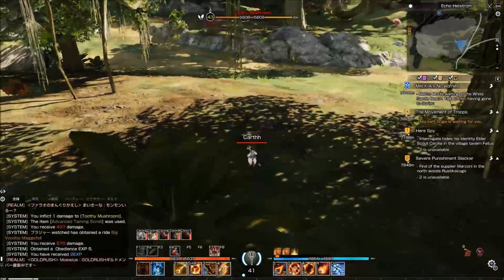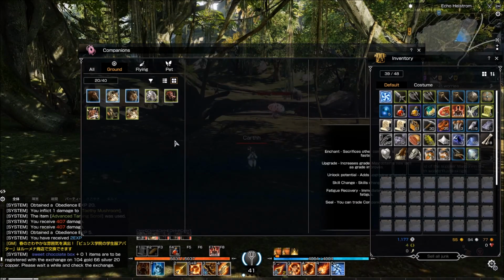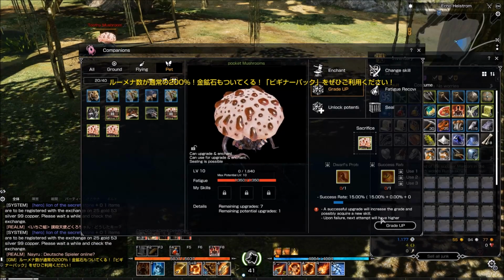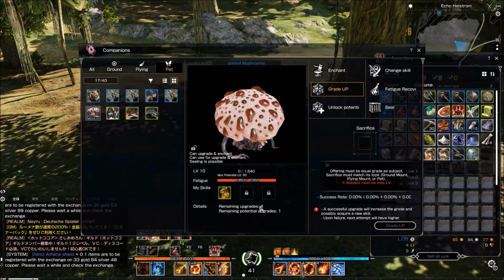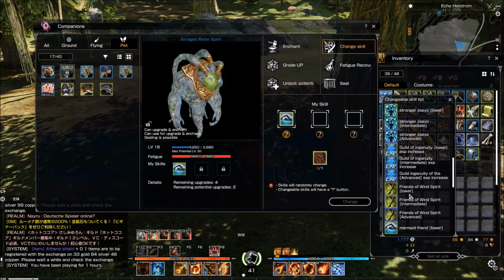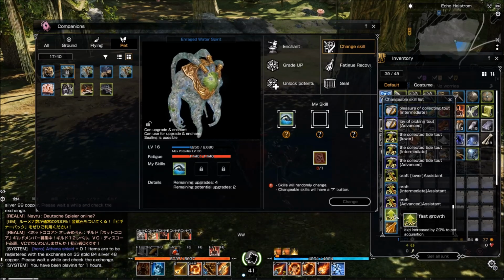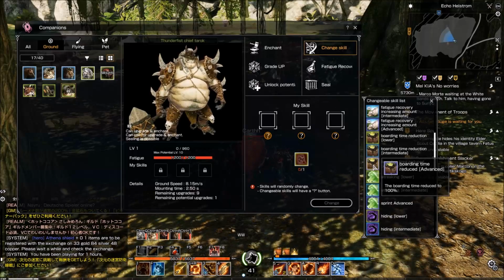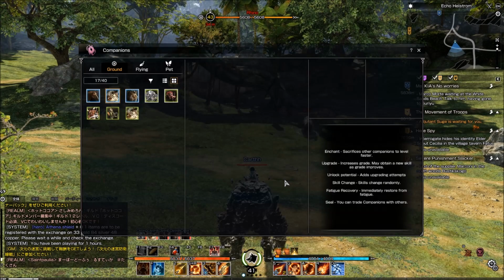Bless Online Taming System (In Depth)